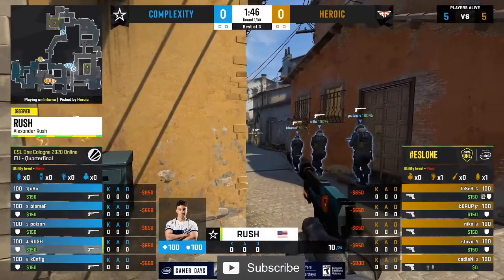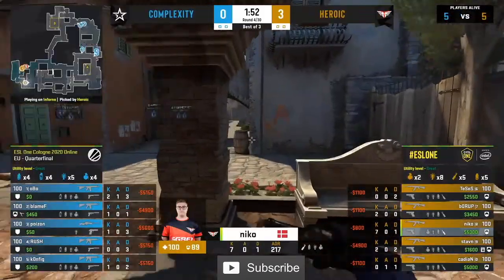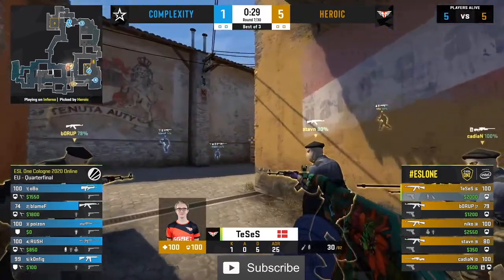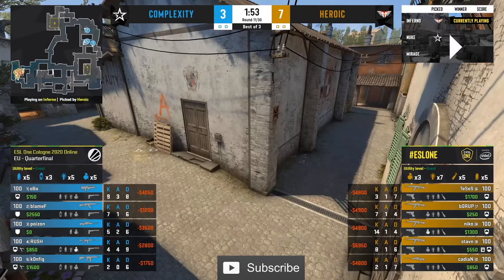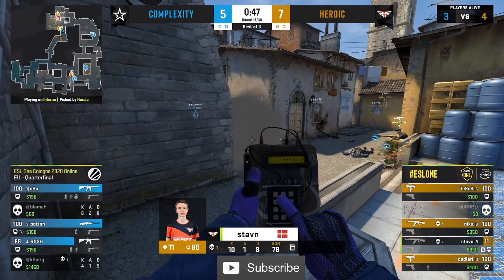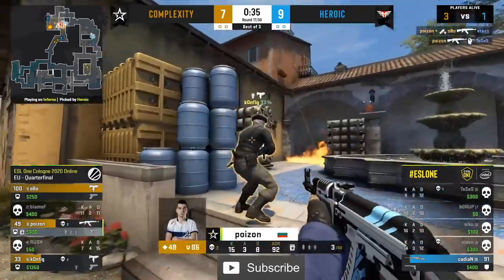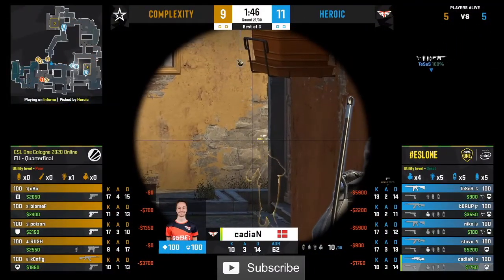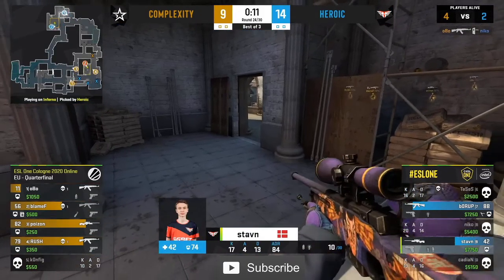CS:GO :- Complexity vs Heroic - ESL One Cologne 2020 [ Inferno ] Map 1